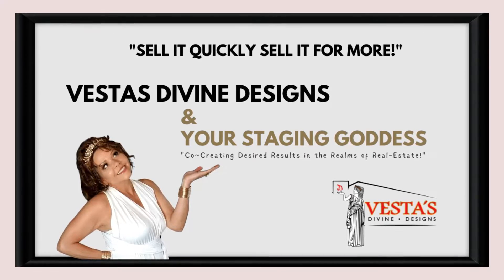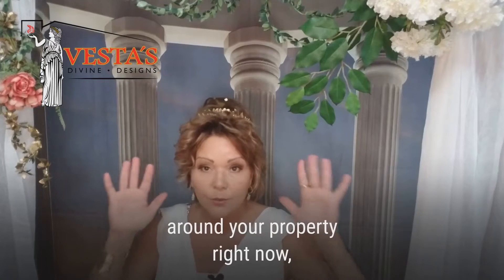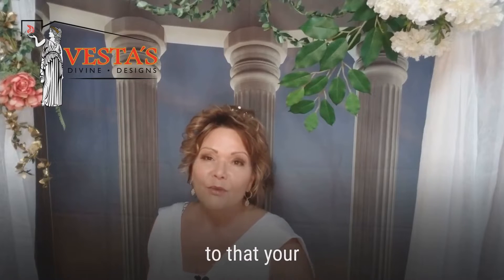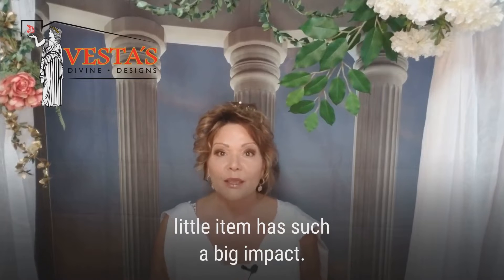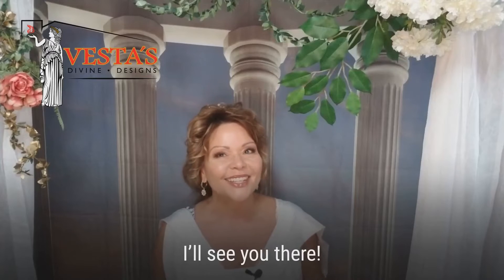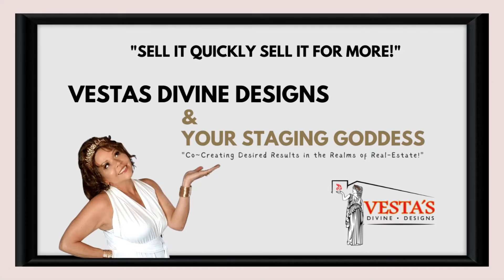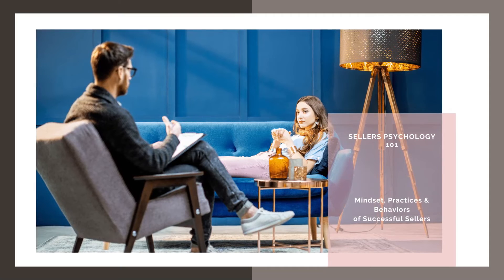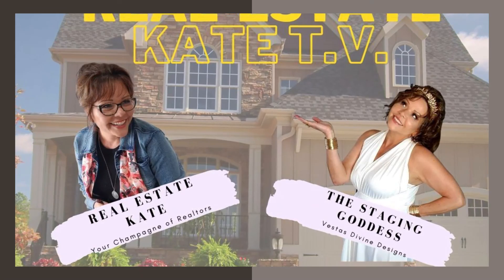Ready Set Sell! Creating Curb Appeal with the "Wow" factor.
Because you never get a second chance to make a 1st impression.

Top 3 tips for creating curb appeal with the "Wow" factor.
When home buyers drive your neighborhood, or when Realtors are previewing for their clients, what do they see? The reason I ask this is because you never get a second chance to make a first impression, so make sure your home has the thing that makes people go “wow.”

"The Staging Goddess" of Vestas Divine Designs is here to help YOU Co~Create Desired Results in the Realms of Real-Estate!  As a Professional Home Stager and licensed Realtor I'm providing FREE educational videos and One-of-a-Kind coaching programs designed for todays DIY Home Stagers, Home Sellers and those FSBO (For Sale by Owners) who want to add more money to their bottom line.

Align with the Divine to Co~Create Desired Results in the Realms of Real Estate
Sell your home up to 80% faster and for up to 22% more!

The For Sale By Owners (FSBO) 3-Day Essential Home Sellers Series
"SELL IT QUICKLY SELL IT FOR MORE"